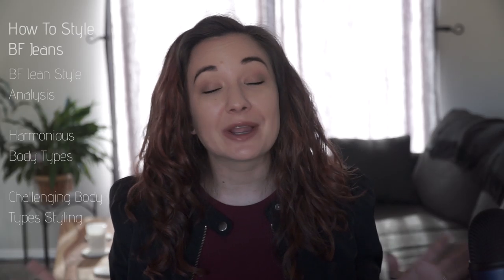Boyfriend Jeans for Body Types/Shapes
UPDATE! I'M NOW OFFERING CONSULTS AND FULL STYLE ANALYSIS REPORTS!

Hello and welcome! We're talking about one of the hardest (in my opinion) garments to get to look good on all the body types. the boyfriend jean. So in this video we take a deeper dive into this style of jean, the overall aesthetic it brings to the table and how we can bring balance in different body types while still pulling off that effortless, casual chic style that Jennifer Aniston is famously know for!

But I did end up doing things a little different in this video. I decided to make recommendations based off of attributes rather than the body archetypes. I felt like it was a better and more accurate presentation of information than just making recommendations based on the perception of the archetypes.

CLOTHES/ACCESSORIES
Top - Kohl's Basic White Tee
Jeans - Hollister
Shoes - Mules from DSW
Blazer - Ann Taylor Loft

To help me translate this video please follow this Any and all contributions to helping translate this video are greatly appreciated!!

Filming Equipment:
Off Camera Mic
On Camera Mic